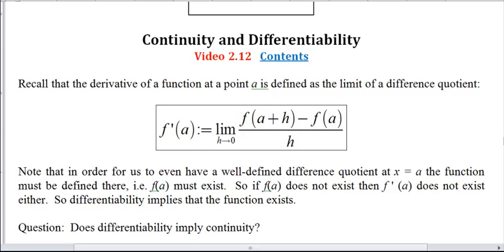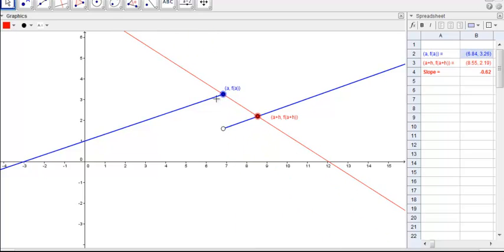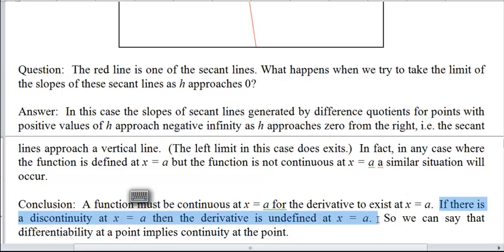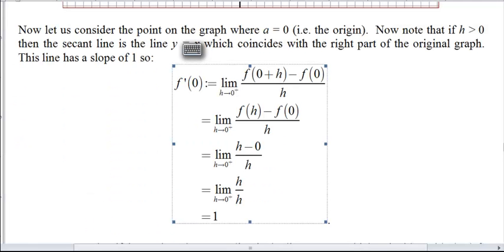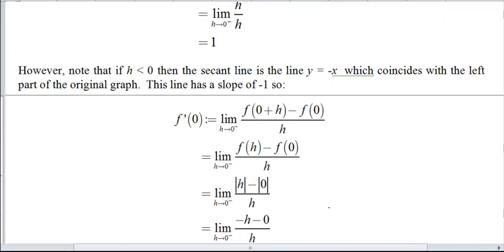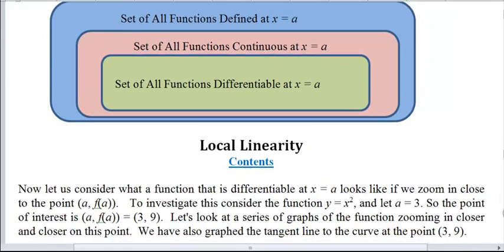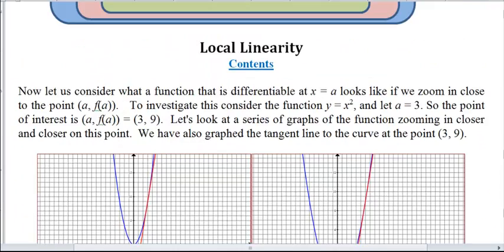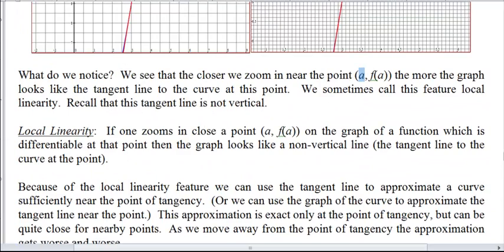Calculus 2.12.2 Differentiability and Continuity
We investigate the relationship betwee Differentiability and Continuity.  We discover the Local Linearity property of differentiable functions.